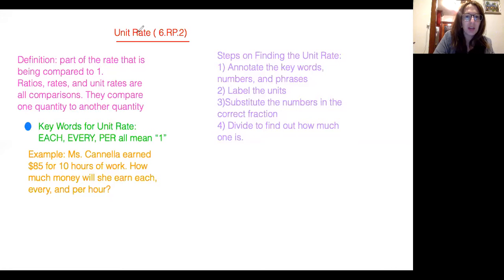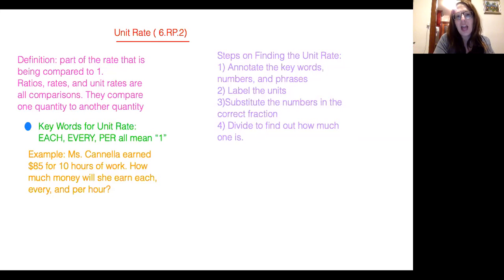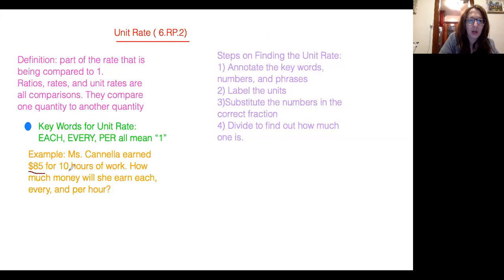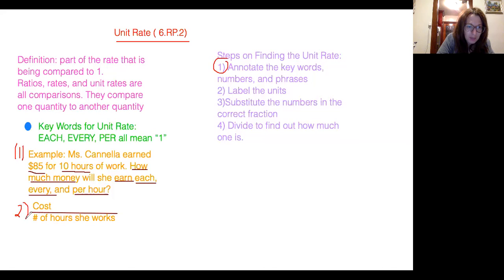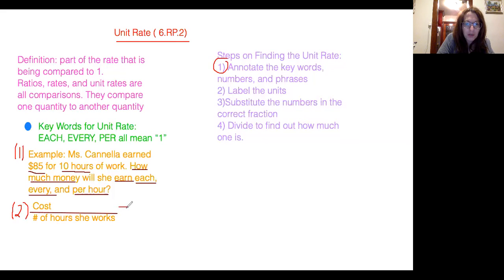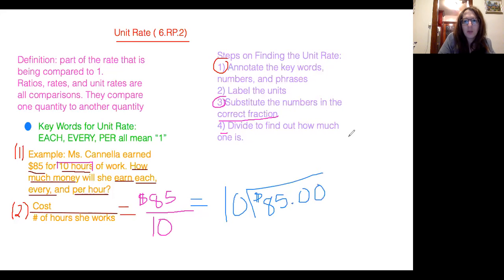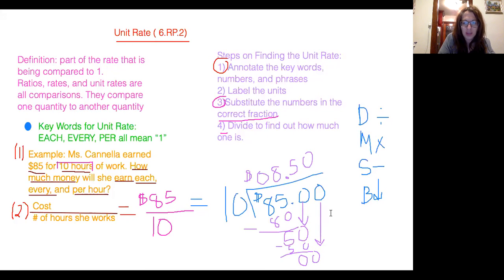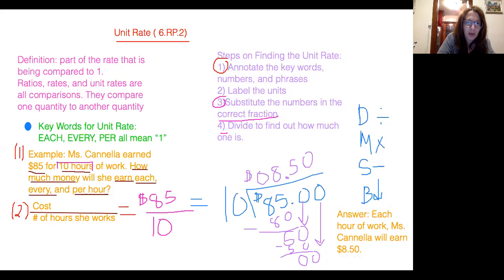Finding the Unit Rate( 6.RP.2)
This short video will show you how to find the Unit Rate. Please watch this to assist with the Unit Rate work :)